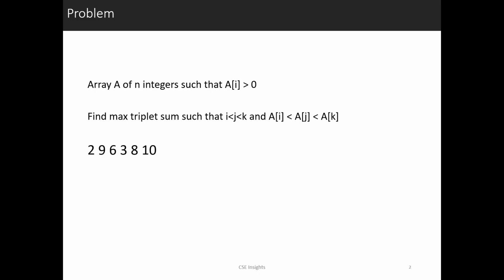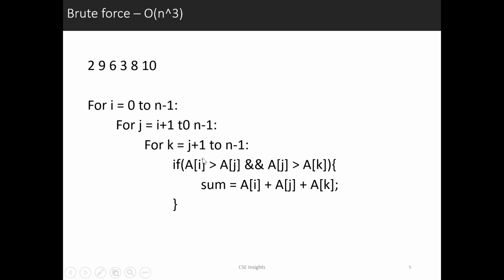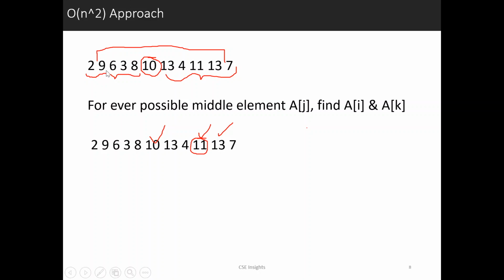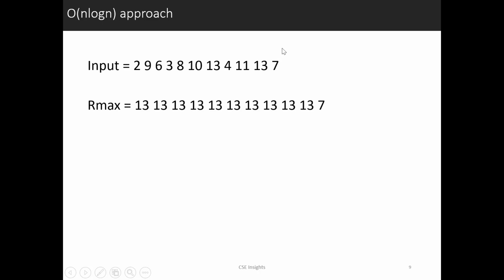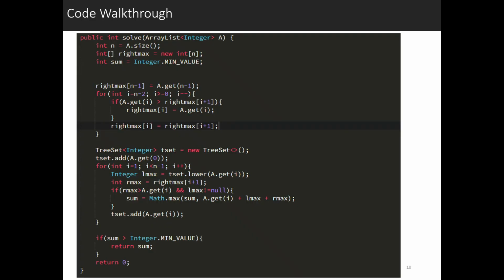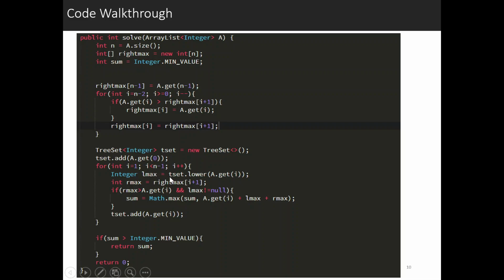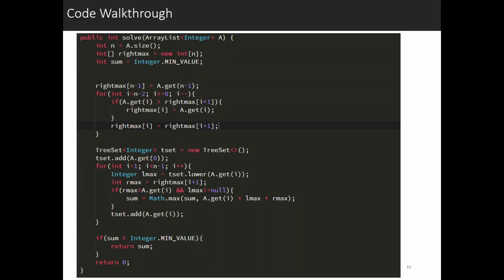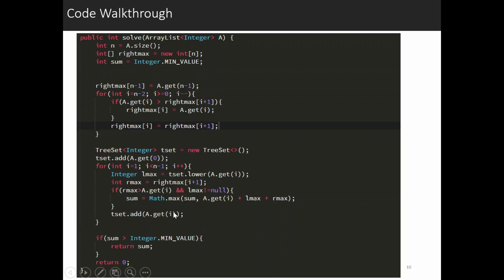Maximum triplet sum such that A[i] less than A[j] less than A[k] - With code walkthrough in Java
Maximum triplet sum such that A[i] less than A[j] less than A[k]